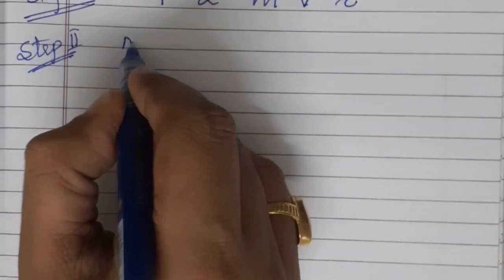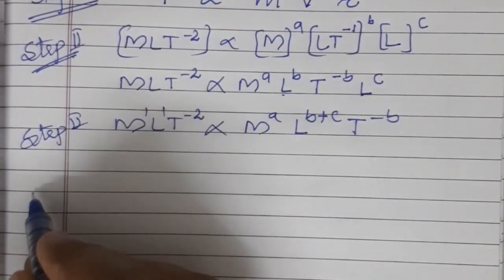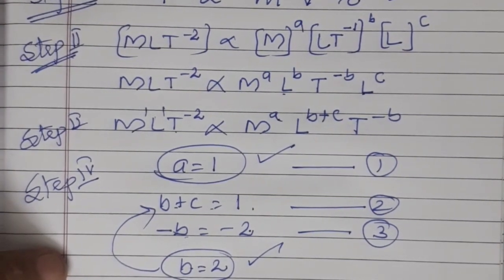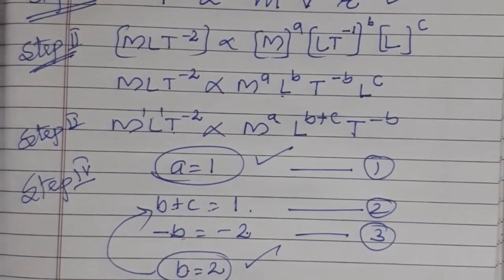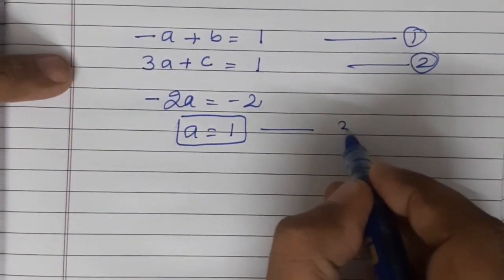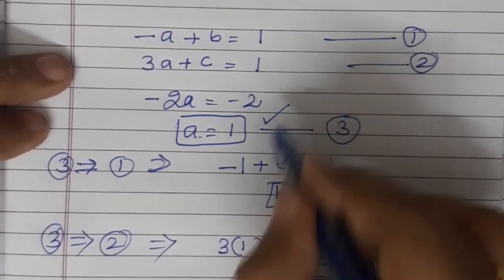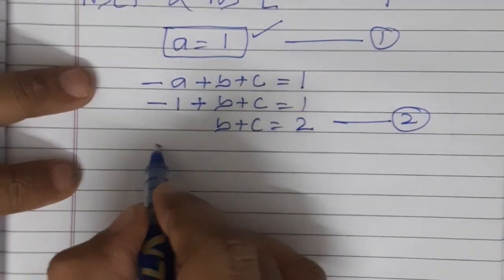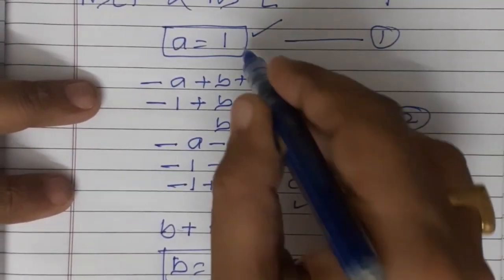Derivation of the formula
PHYSICAL world and ITS MEASUREMENTS